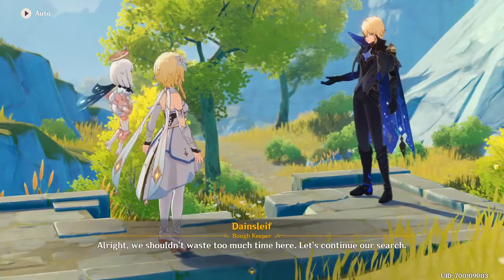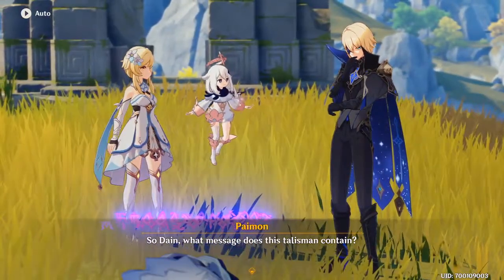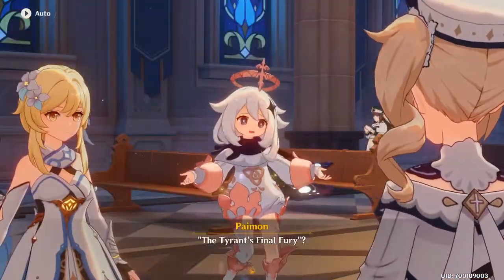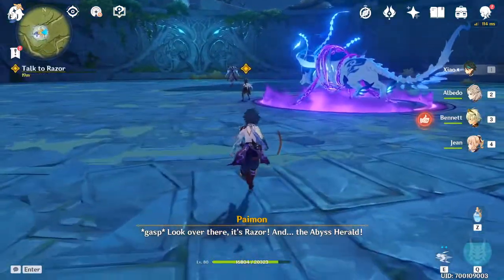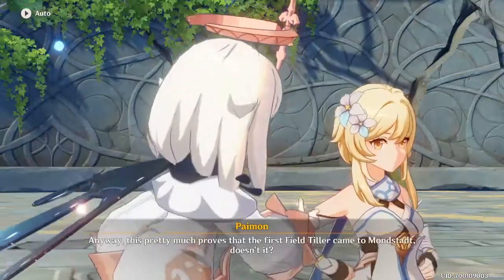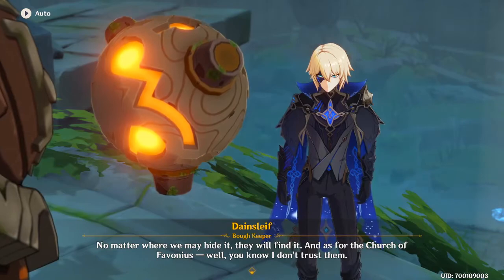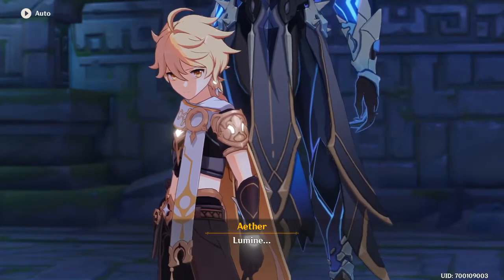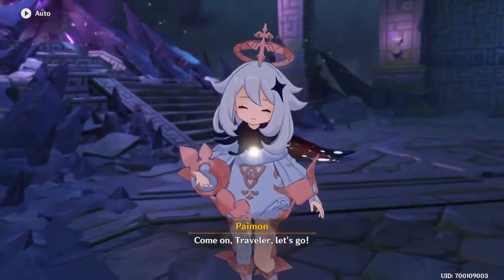Lumine Meets Aether! Dainsleif is Actually...? Abyss Herald Easy - Genshin Impact 1.4 Story Update!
Lumine Meets Aether! Dainsleif is Actually...? Genshin Impact 1.4 Story Update!